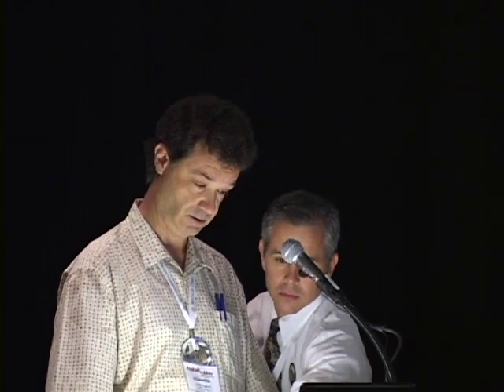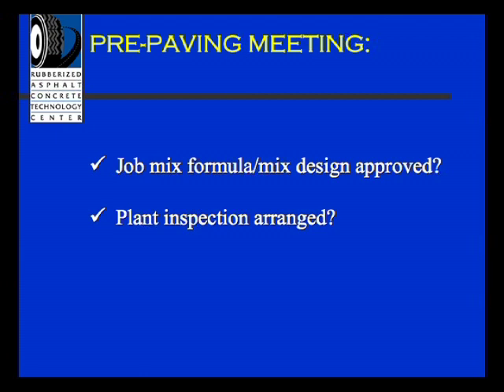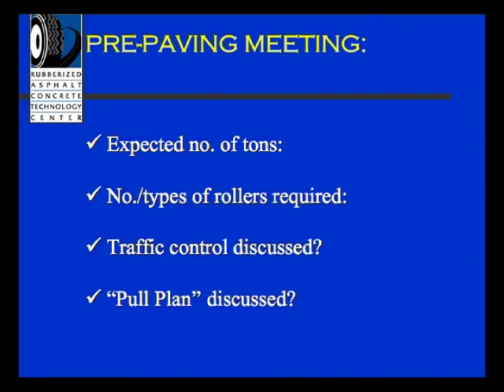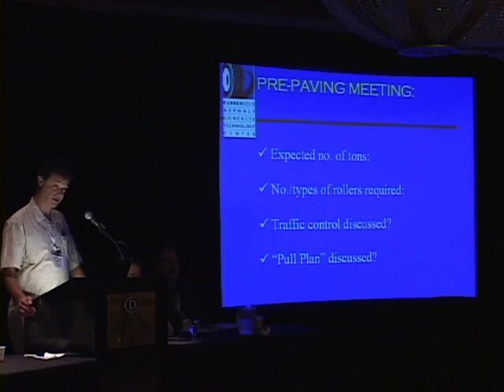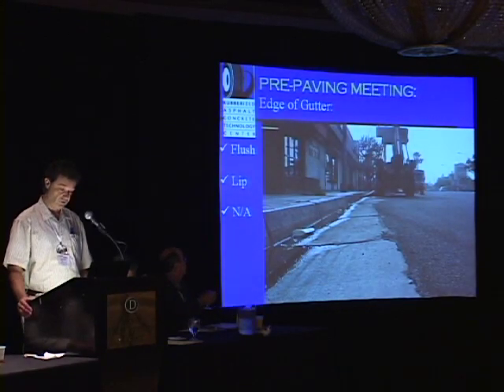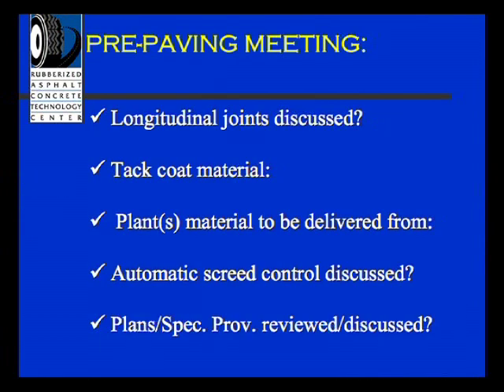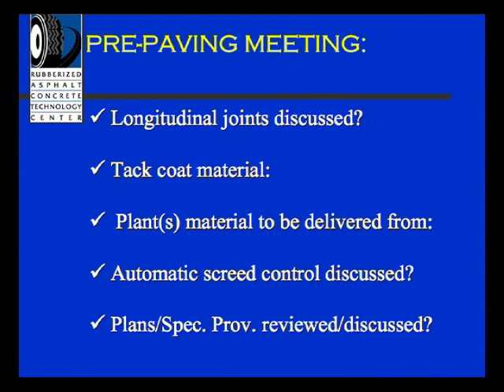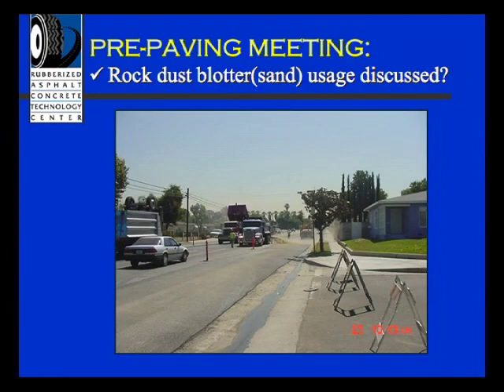Demo - Lecture with Powerpoint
Here is an example of a lecture integrated with PowerPoint presentation.